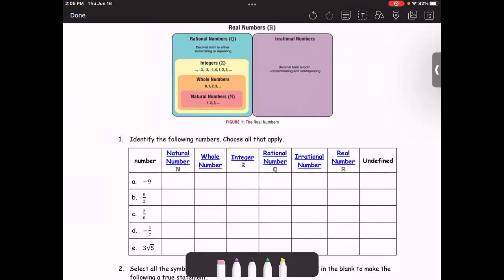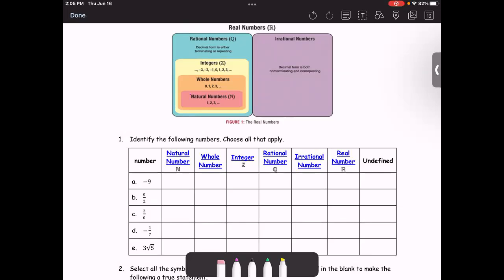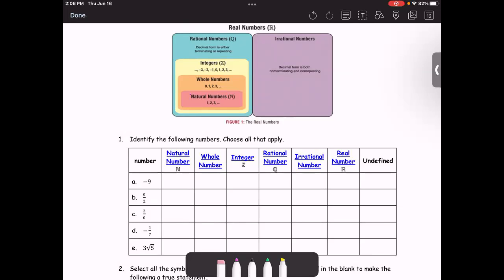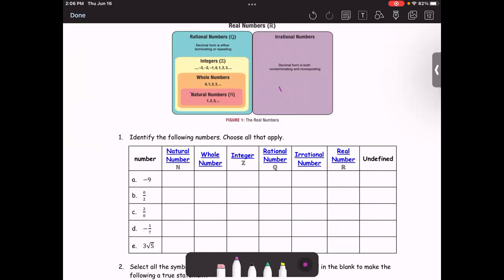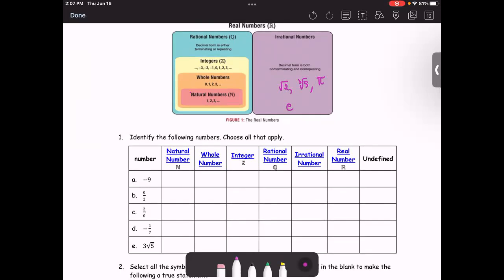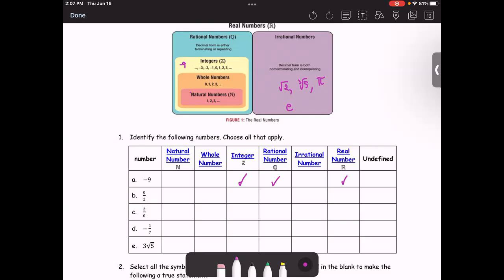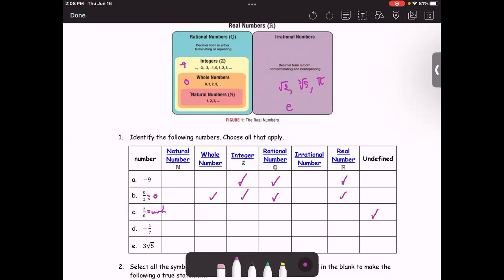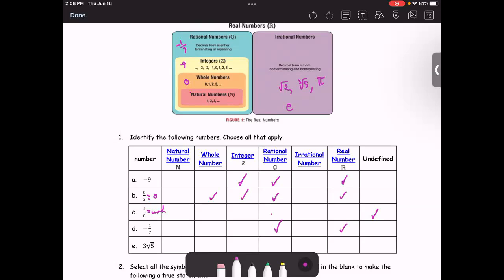M101 Sec1_1 Subsets of Real Numbers